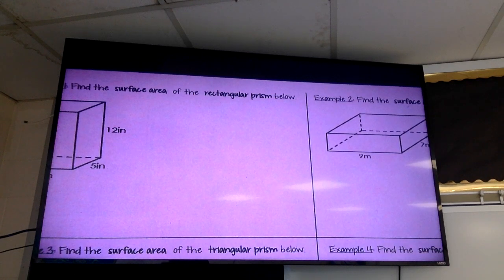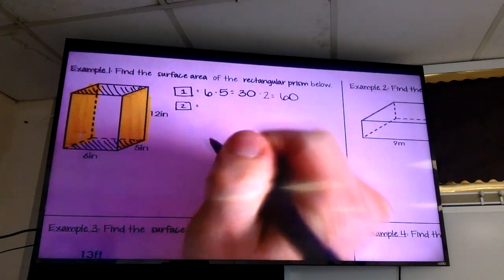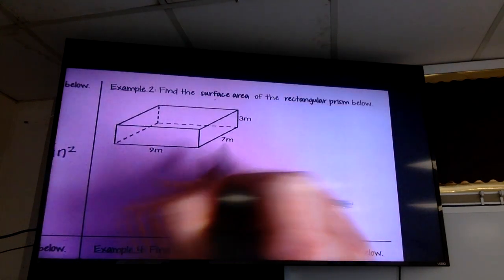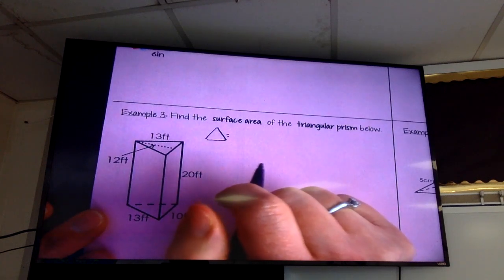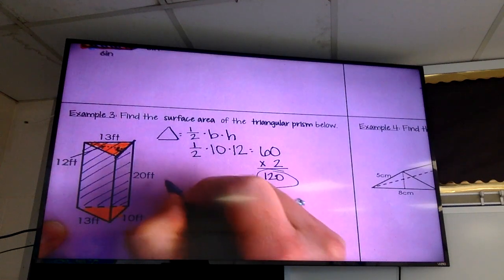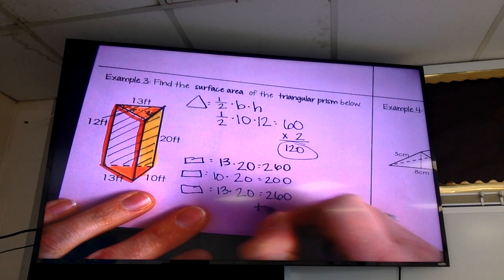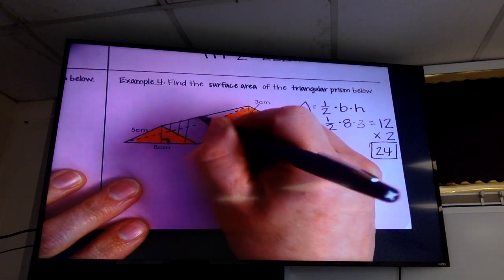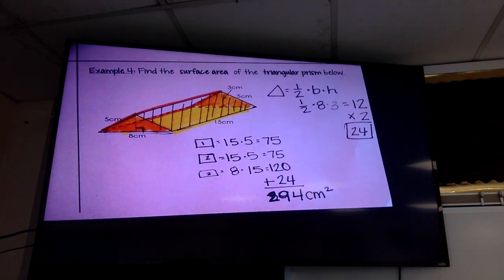Surface Area of Prisms Notes